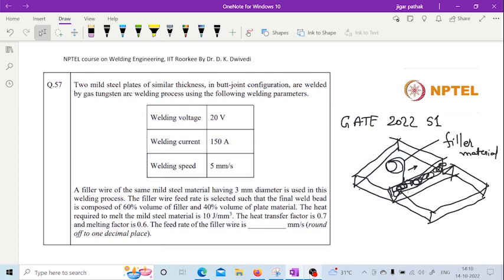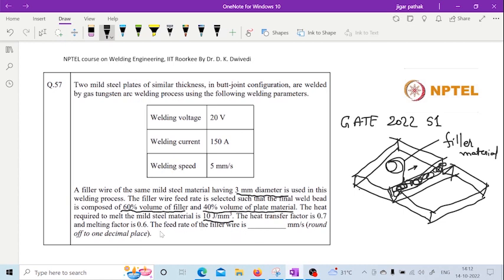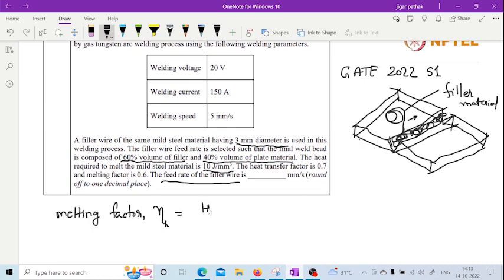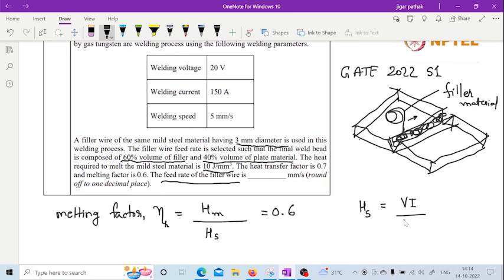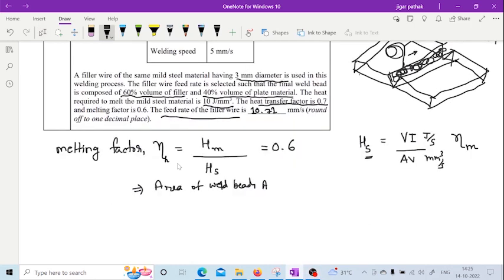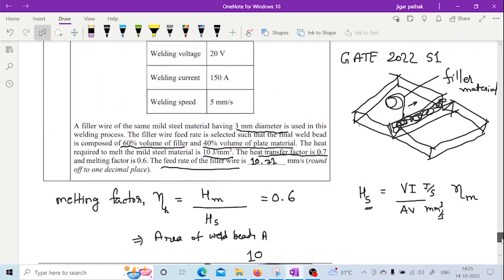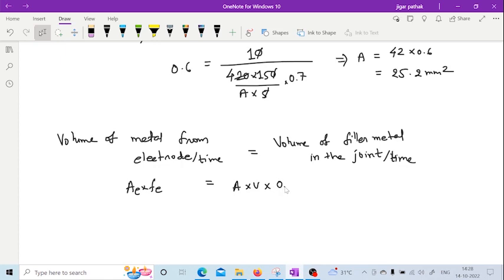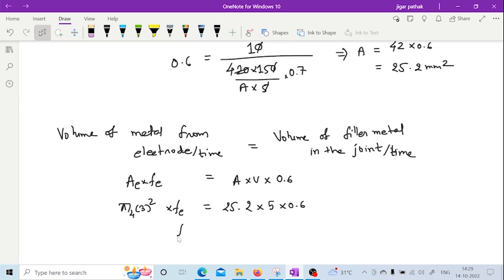Q57 ME 2022 S1